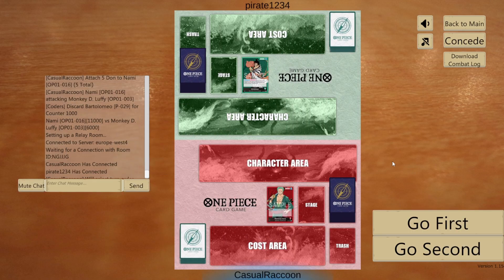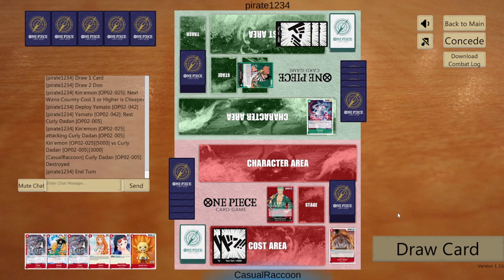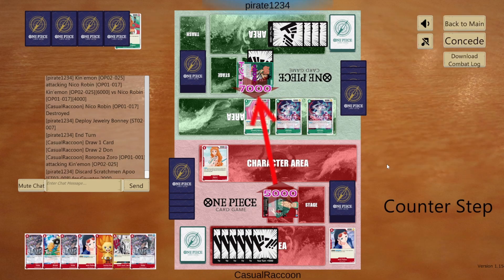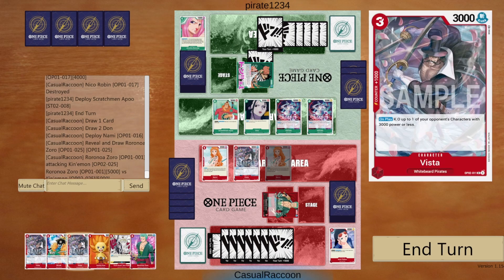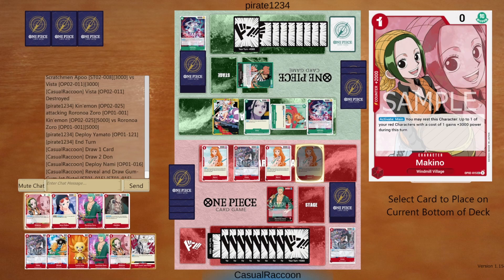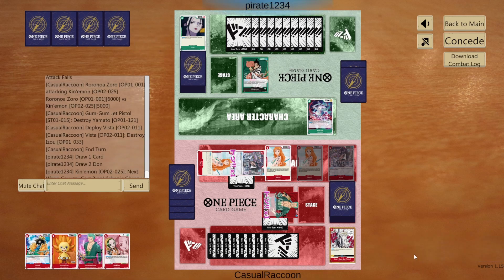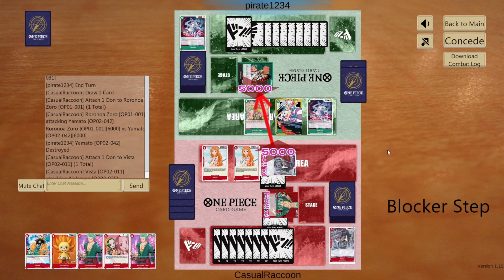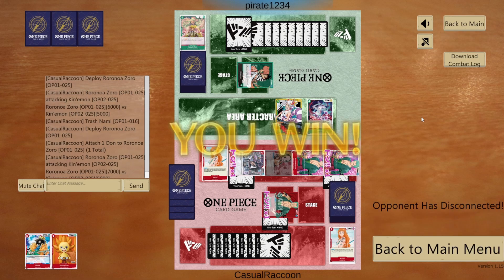[OP02] Roronoa Zoro vs Kin'emon | GAMEPLAY and COMMENTARY [01] | ONE PIECE CARD GAME | OPTCGSim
In this video Casual Raccon plays Roronoa Zoro vs Kin'emon matchup. Join this simple gamplay and commentary video to get better understanding of this matchup.